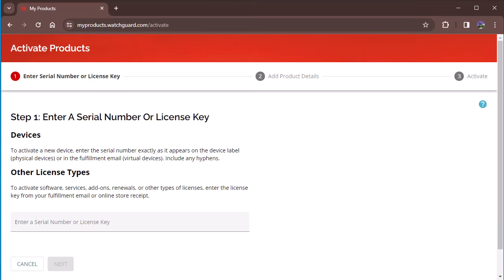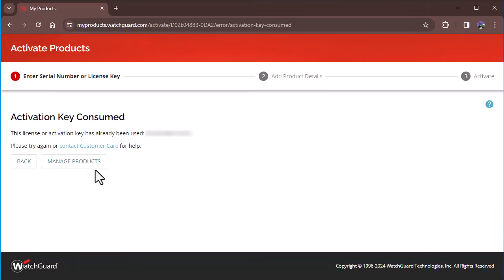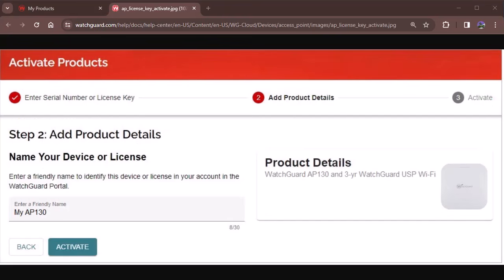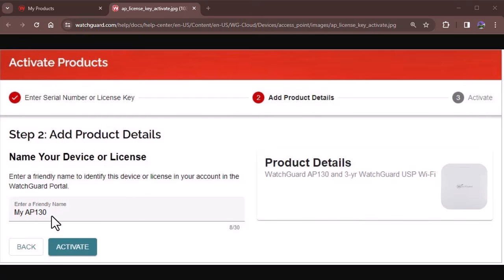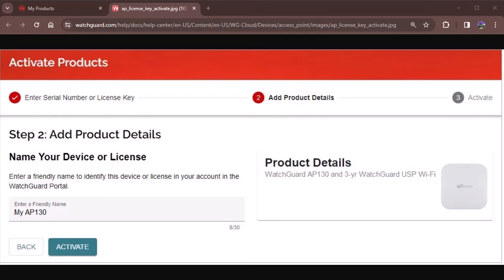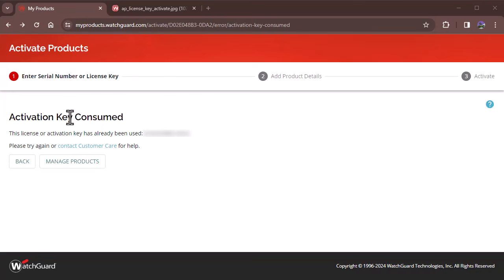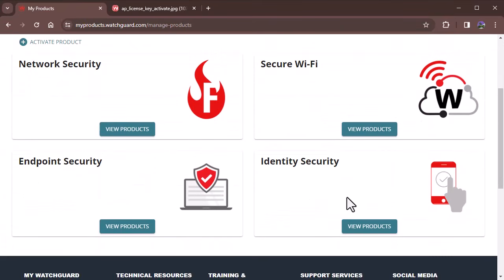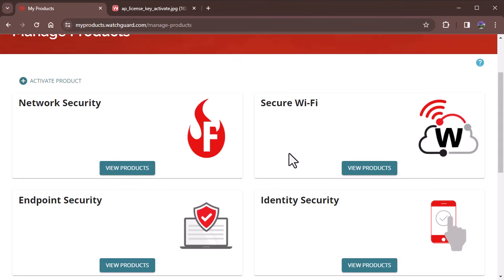WatchGuard: How to Register Your WatchGuard Products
In this WatchGuard tutorial, Network Engineer Scott walks you through registering your WatchGuard products.